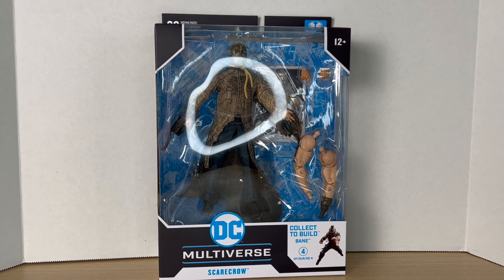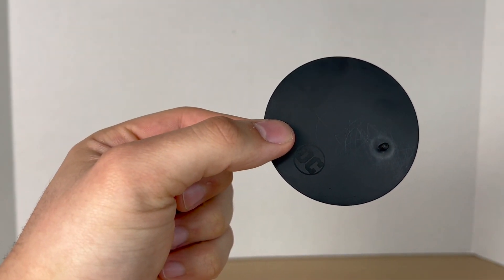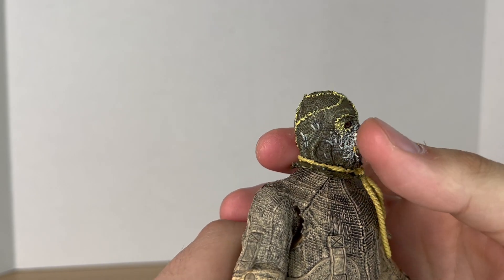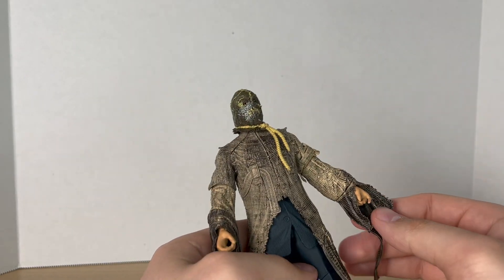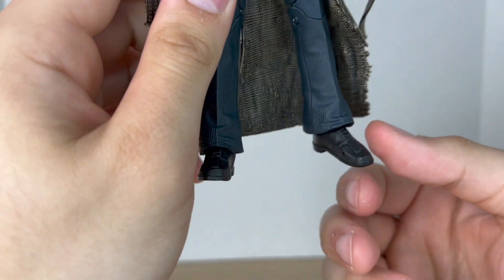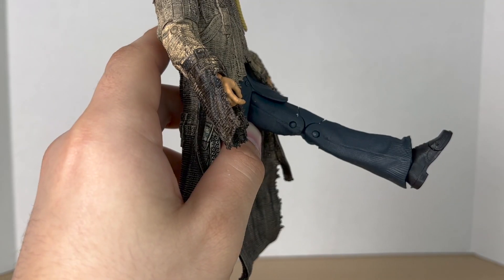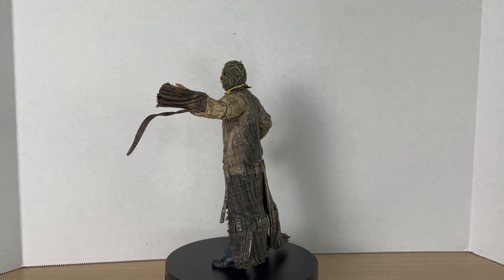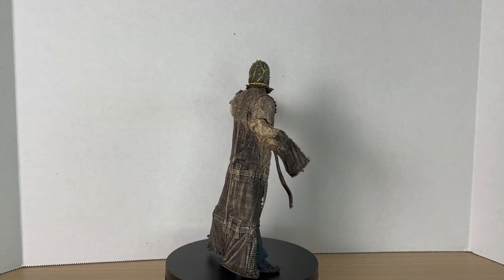McFarlane Toys DC Multiverse Dark Knight Trilogy Bane BAF Wave Scarecrow Action Figure Review